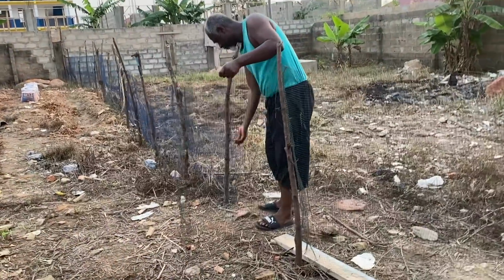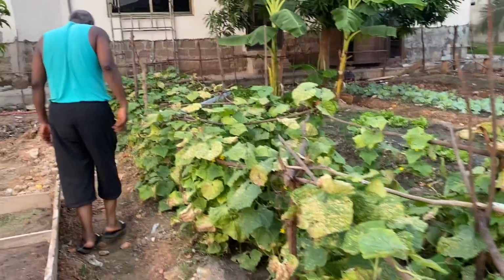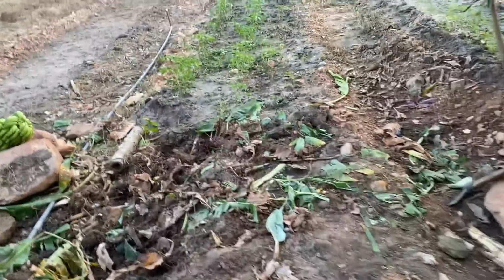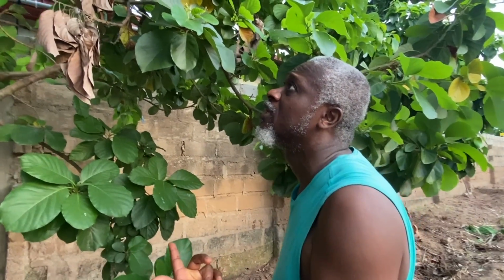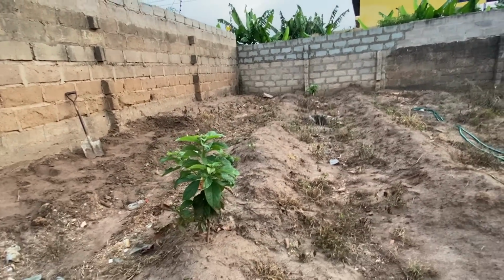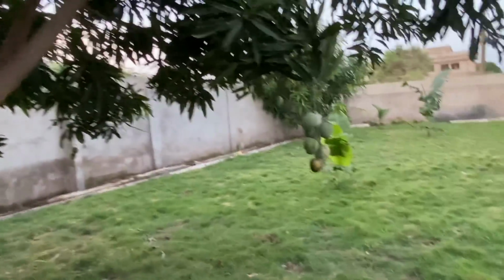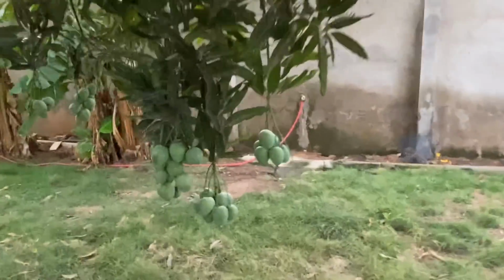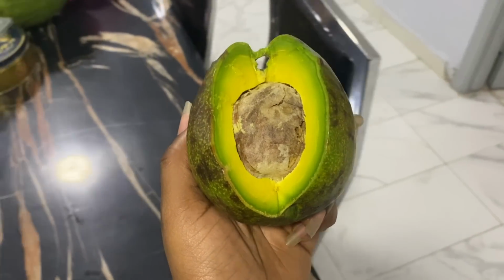Farming In Ghana || Moving To Ghana | Ghana Vlog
Heeeey family!  Gosh, it's been a while hasn't it ...We're baaaaaaack... I'll do another video updating you all on what's been happening over the last few months.  In today's video, I'll be showing you all my small-scale farming project in my back yard!  It blows my mind to see the way our compound has transformed over the past year!

Maybe one day, we'll be able to supply fresh fruit and vegetables to a store near you!  Call me Farmer Nay 🤣🤣🤣